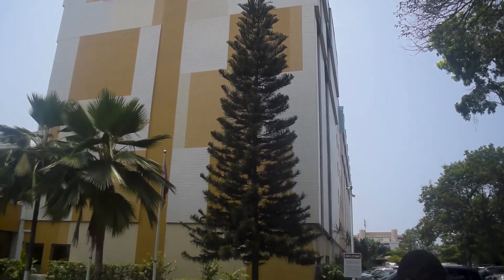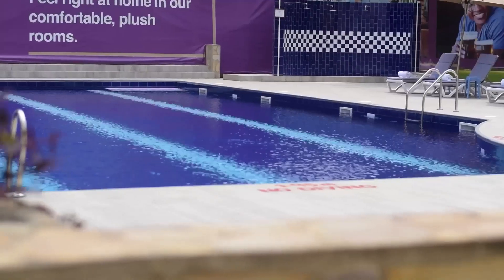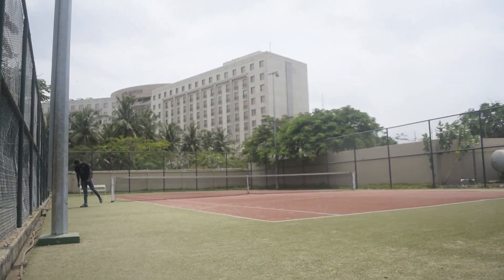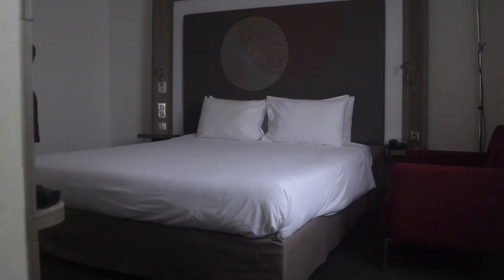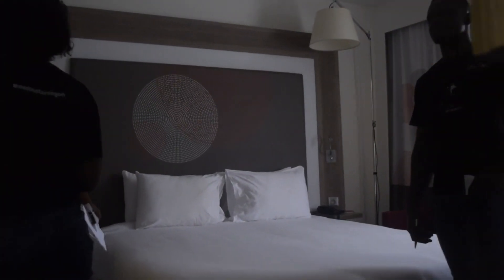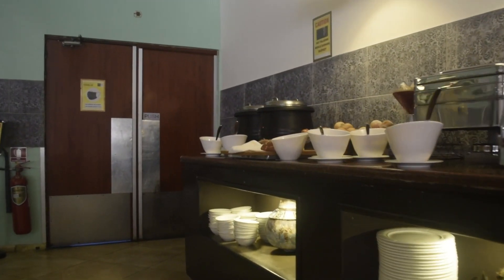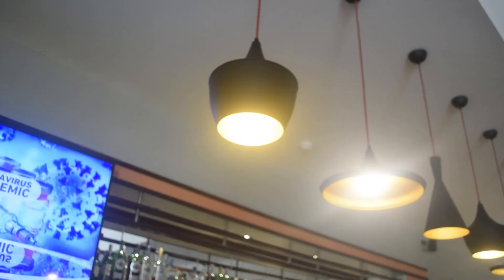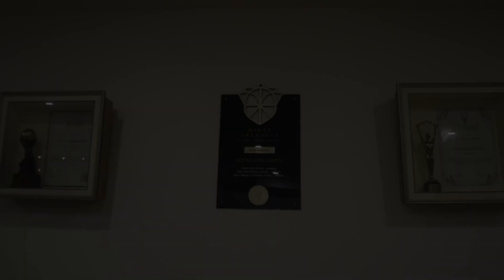ACCRA CITY HOTEL TRAVEL AND RELAX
Located at the centre of Accra 900 metres from the National Museum is the Accra City Hotel. A well
furnished hotel that serves as a place for relaxation for tourists and other guests.